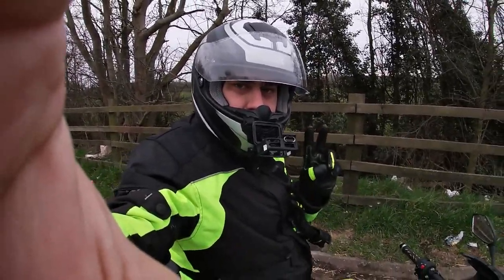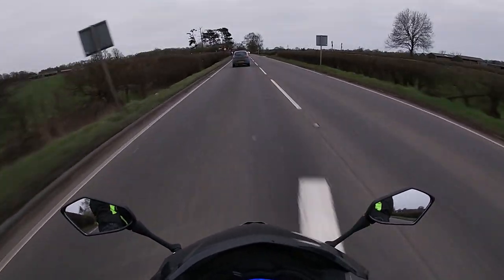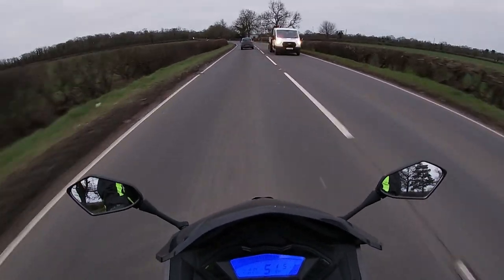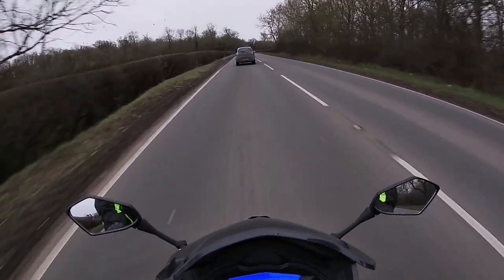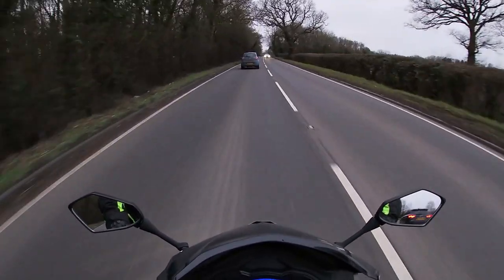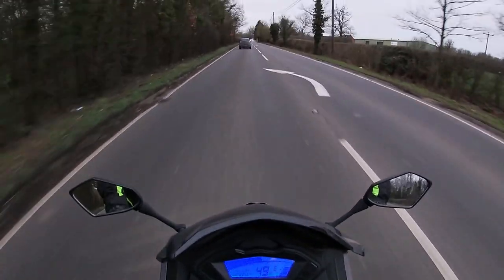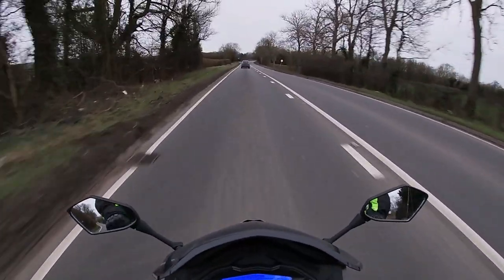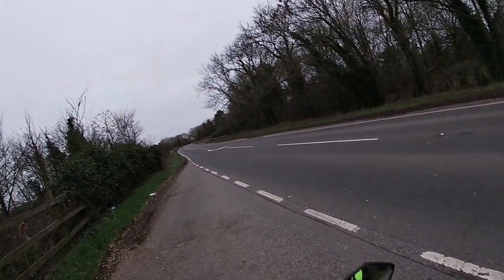Lexmoto lxs losing power or no power. Cold weather. ECU reflash only one solution?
Am on @buymeacoffee! 🎉
think I need to reflash ecu in my LXS as this is crap how it now drives. Let me know